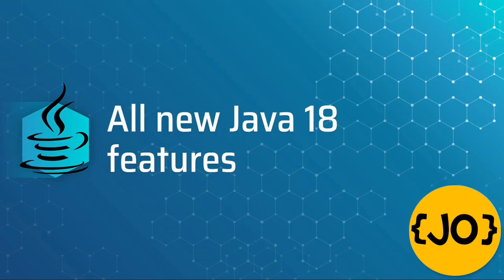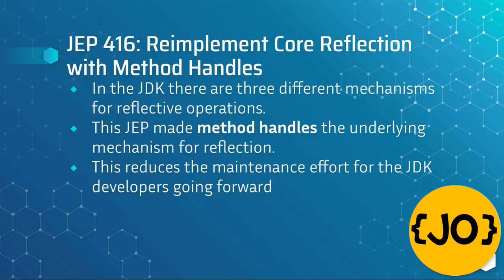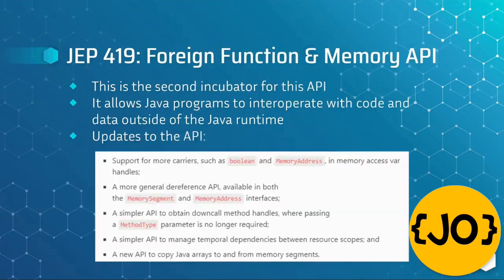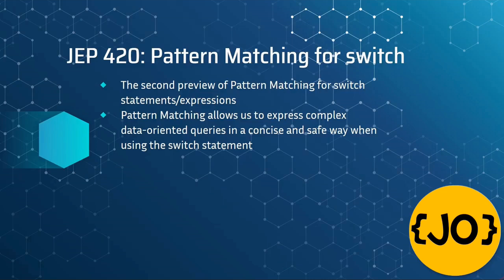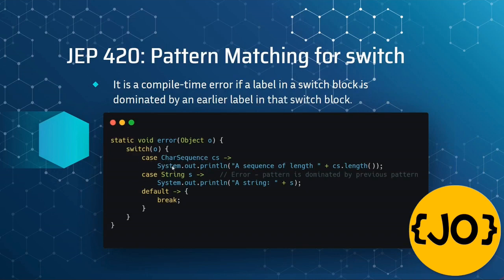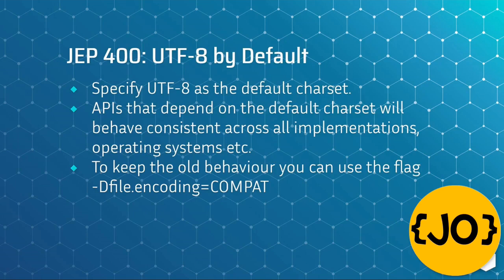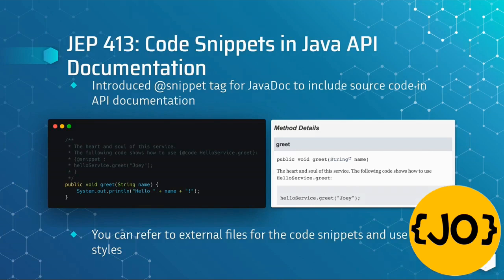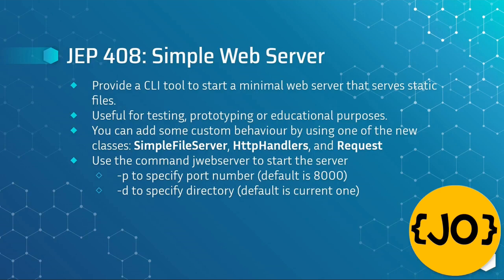All New Java 18 Features in 5 Minutes!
What's coming up after Java 17? I made a short 5-minute video to go through all the features in Java 18, also showing some examples of what the biggest ones mean. Java 18 is just an intermediate release, but anything here will be part of Java 21, so today is a good day to start learning!

If you want to dive in-depth to bigger things coming up before Java 21, also go see my other videos, links included later in this video, and at the bottom of this description section.

This is a voice-only friendly video, so you can put it in your earphones when exercising and walking, and learn something new to stay up to date with Java at the same time. This is what I do often.

If you like this content, please show that love by clicking the like button at any point. Share the link with friends who should be aware of the future of Java. And if you have any comments, questions, anything to add, please use me!!

Here's a great playlist for all the Java 17 related goodies and deep dives - highly recommended for effective Java coding: